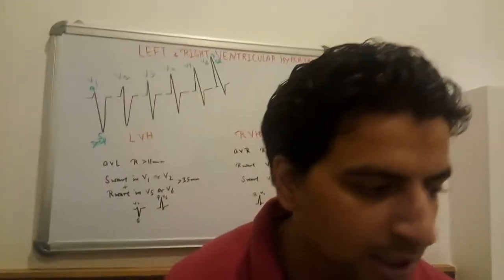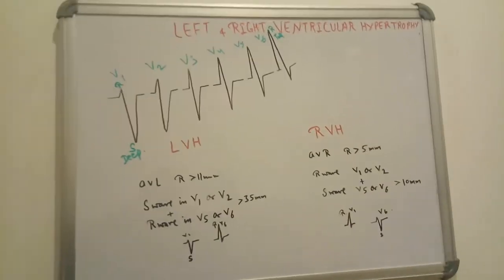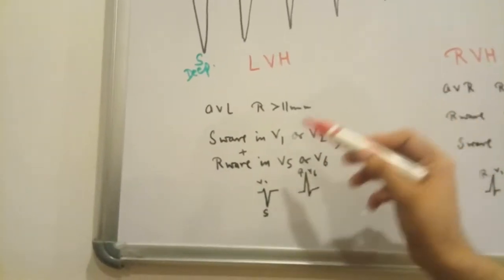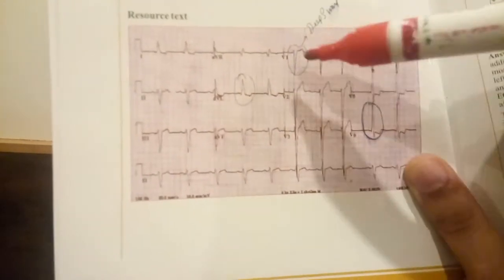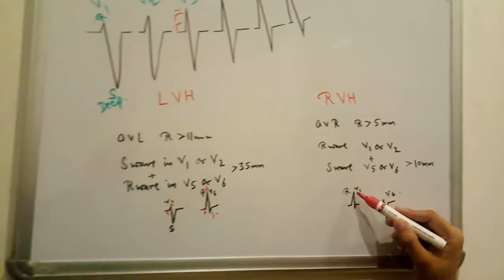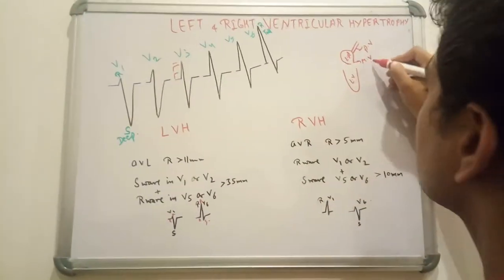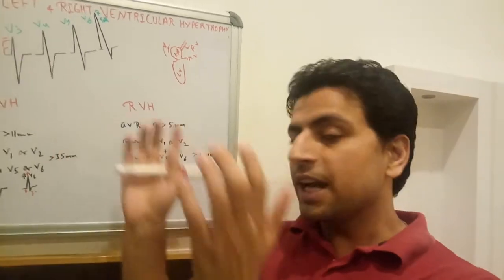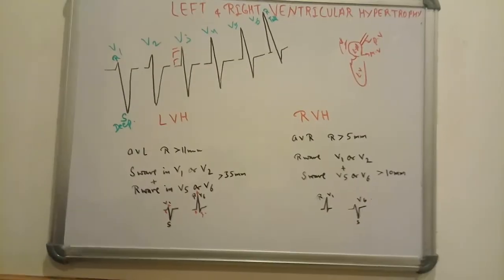Left Ventricular Hypertrophy ECG interpretation Lecture by dr.hemant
Hi Everyone! this video describes you Left Ventricular  Hypertrophy ECG interpretation    in a very simple way. Helps you to crack neet , neet pg, , AIIMS, USMLE ,ssc , ibps and all others competitive exams.